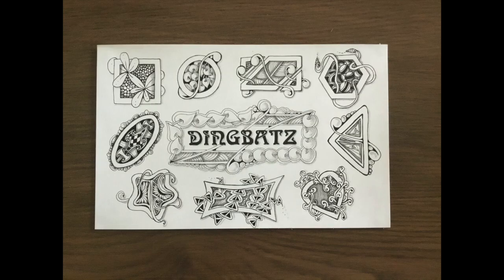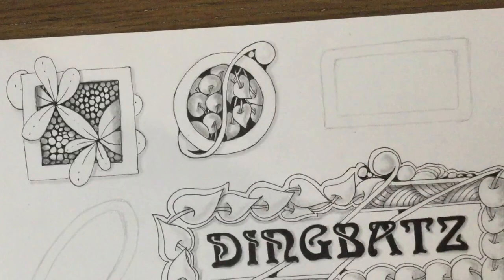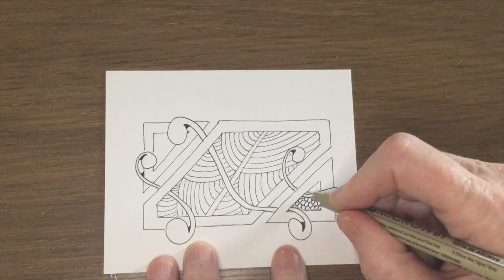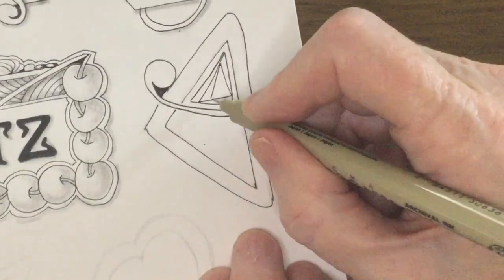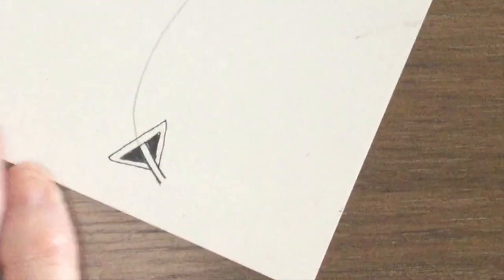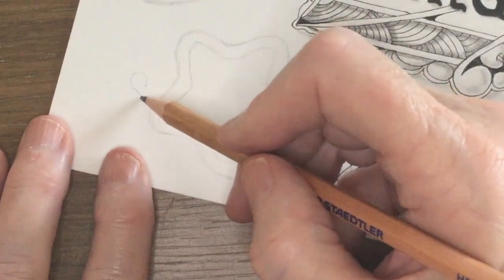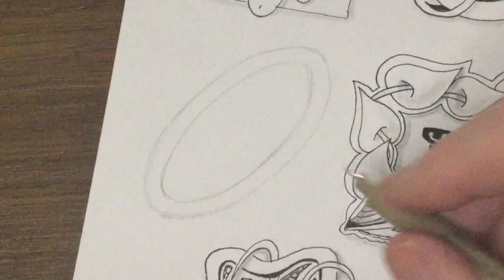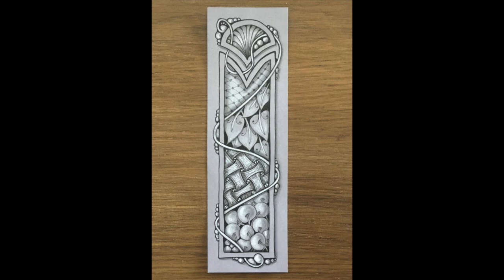Tangle with Tracy Anne - DINGBATZ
Join me today as I draw the pattern Dingbatz.

Sorry but the Tangle with Tracy Anne Facebook group is no longer operational.